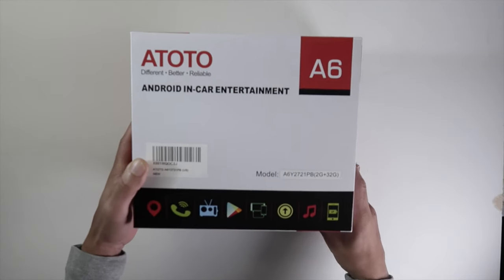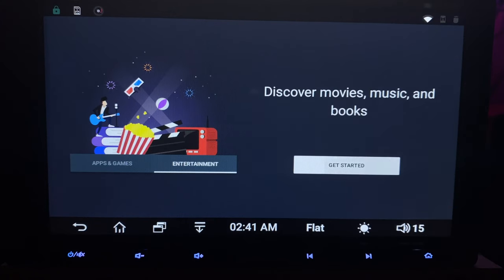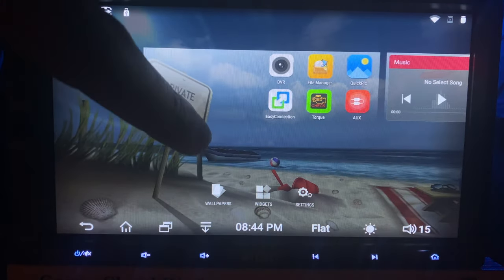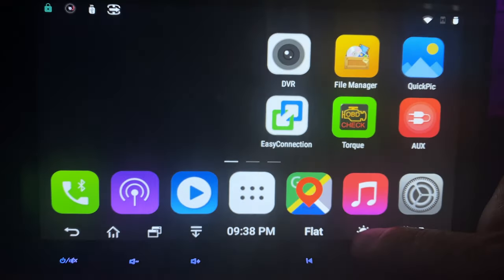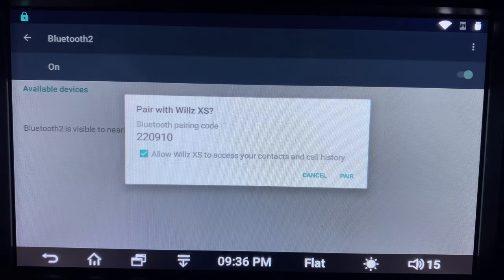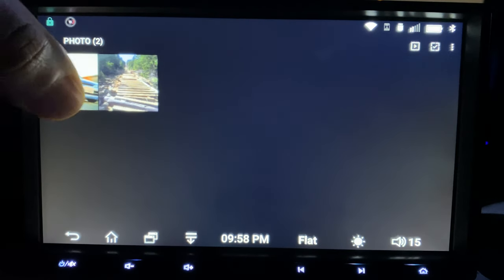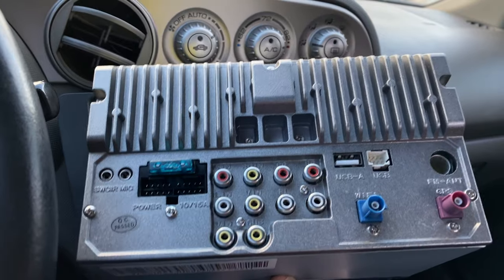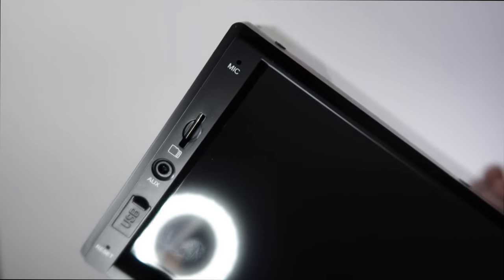ATOTO A6 Premium Full Review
Unboxed and reviewed the unit. This is the 2GB/32GB ROM version

ATOTO A6 Premium